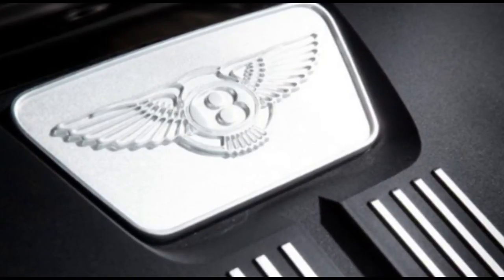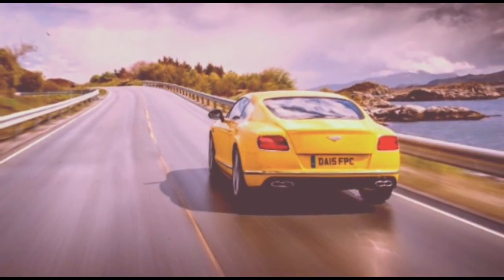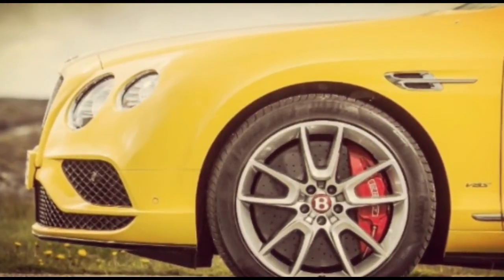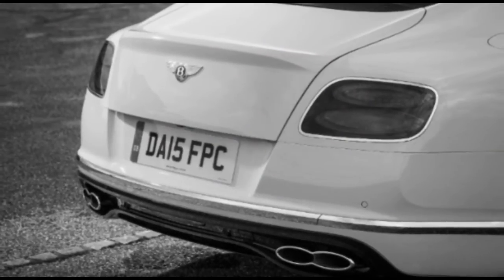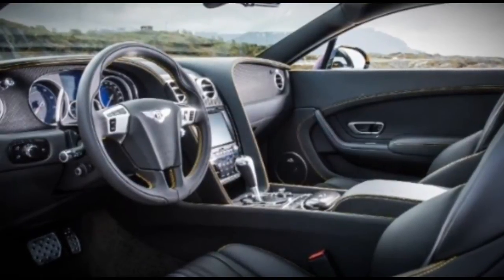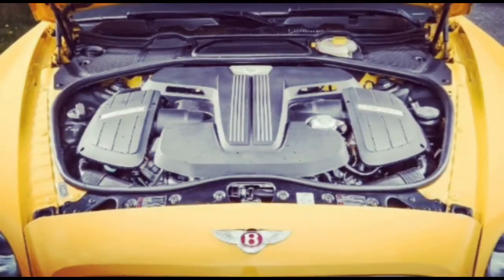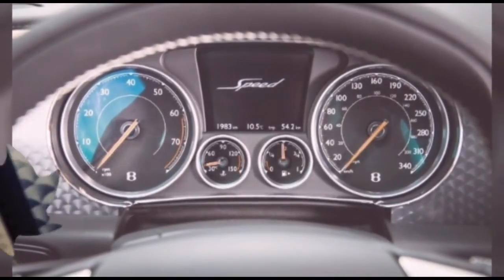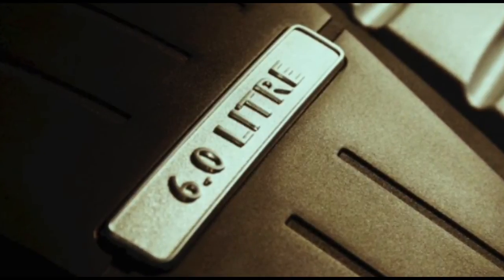WATCH!!!CONTINENTAL GT SPEED 2018 FULL REVIEW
welcome to Auto popular
The, gentleman, racer, bentley, continental, Grand Tour, JWW, Advert, Presenter, TV, British, Aston martin, Lamborghini
Continental GT coupes may have contributed to their elation. Although we in the press are known for our handsome profiles and chiseled physiques, it’s hard to compete with the international language of horsepower, not to mention flawless paintwork and Bentley’s stately Big B logo. While the attention was not entirely unexpected, that the tourists so hastily turned their backs on a glorious display of Mother Nature’s finest glacial carvings for a photo op with a car speaks volumes. Nobody was jockeying for prime photo real estate around the Ford Kuga parked next to us.
Norwegian Woods
Our day began a few hours earlier near Alesund, a heavily forested community positioned on a rocky precipice typical of western Norway. Given the seemingly glacial pace at which changes come to the Continental GT, it was a fitting locale to debut the latest round of updates.
A new front bumper with a revised lower mesh pair with a slightly smaller radiator surround and new, more pronounced fenders for what Bentley calls a more “assertive stance.” While we agree, it’s of our opinion that the effect looks most at home when paired with the more extroverted colors—like the Monaco Yellow on the V8 S pictured here—than with colors selected from the traditional Bentley palette. (That said, Bentley would like to remind you that it will gladly color-match any shade known to the human eye.) Chrome fender badges, as previously seen only on the GT Speed, now appear on the fenders of the V8 S and W12 as cosmetic enhancements. The rear of the car gets largely the same treatment, the reshaped bumper getting a full-length strip of brightwork, and the composite decklid has been reshaped with a slightly more pronounced profile to the trailing edge. To help keep the pecking order sorted, the V8 S and the GT Speed get a different rear-diffuser treatment. Some new wheel choices arrive for 2016, including the 21-inch five-spoke directional alloys found on the GT Speed we drove.
Although the interior has also been subjected to a round of minor updates—a revised stitching pattern in the seats, LED illumination, new dials and graphics on the instrument panel, larger gearshift paddles, and additional USB ports, all standard—you shouldn’t be surprised to learn that it remains true to its basic men’s-clubroom ideals. Leather abounds, punctuated by bits of chrome and either carbon fiber or wood, and the control layout is unchanged. A sportier steering wheel comes aboard as an option, as does onboard Wi-Fi connectivity for $1330. Mulliner Driving Specification brings a unique, "small-diamond" quilting pattern to the seats, and the GT W12 and GT Speed models can be outfitted with supersoft semi-aniline leather for the princely sum of $3200; how, exactly, Bentley determines which cows are the softest remains a trade secret.